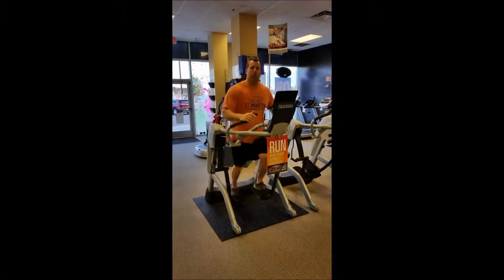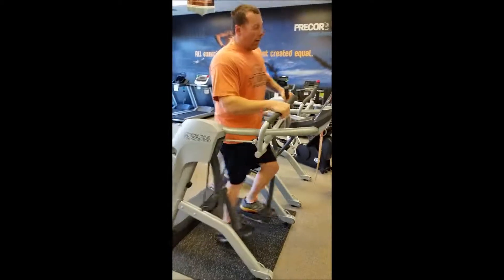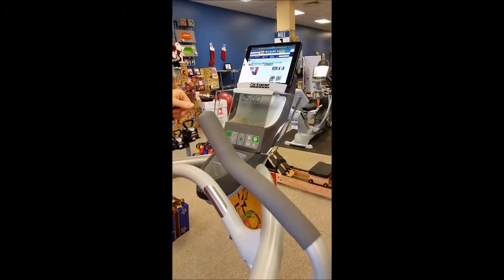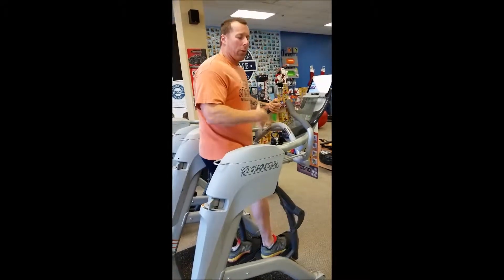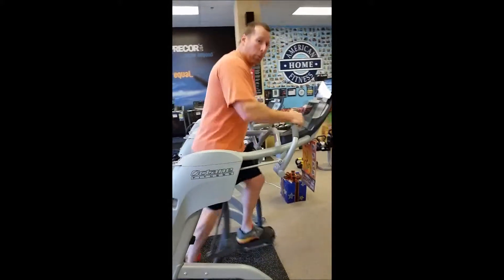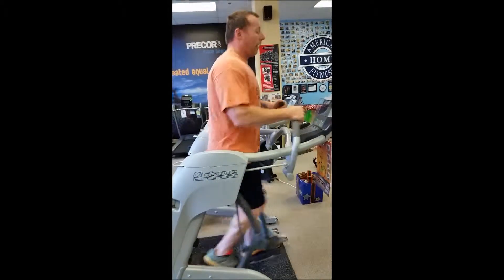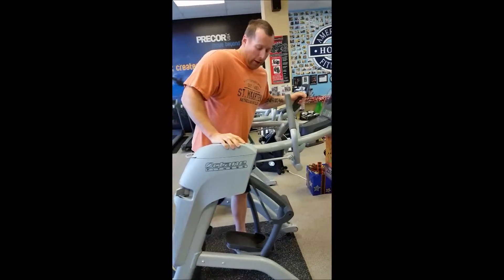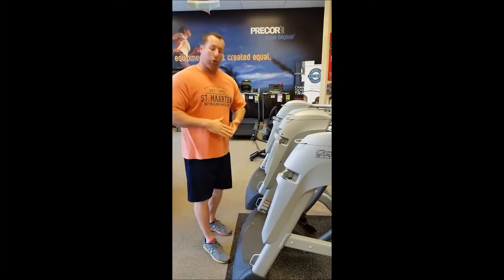Octane ZERO Runner Review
I put the Octane Zero runner review up for all to see. Happy with the smoothness and naturalness of the biomechanics and motion. Nothing like an elliptical because of the articulations it has. I am a very heavy athlete too at 270lbs right now with a high capacity for aerobic work, but not a fan of the impact and foot-strike trauma that comes with it typically. This alleviated it by 100%. I would use this again and see this as a machine I would personally want in my training Rx.